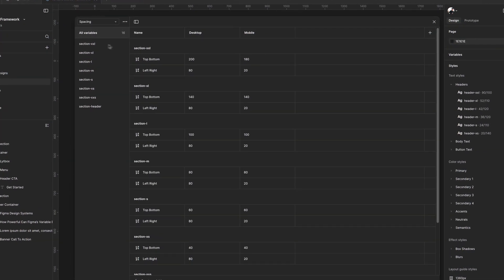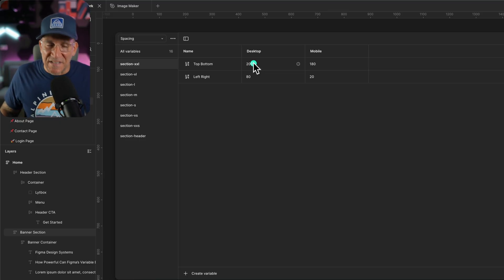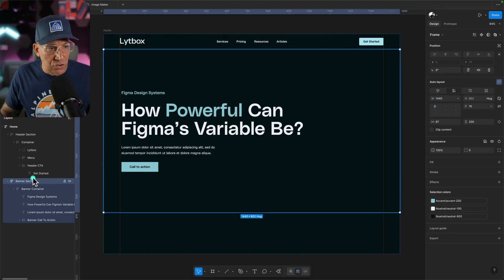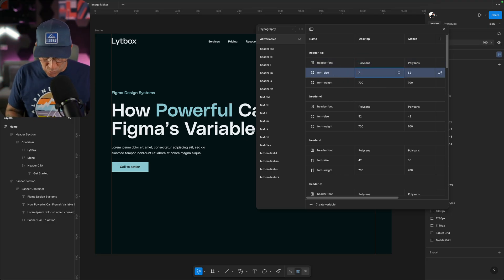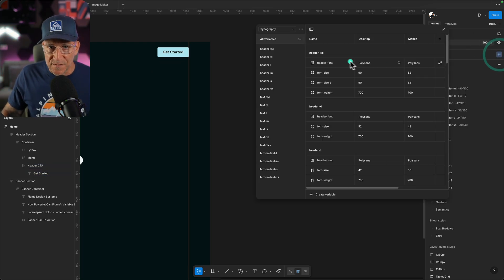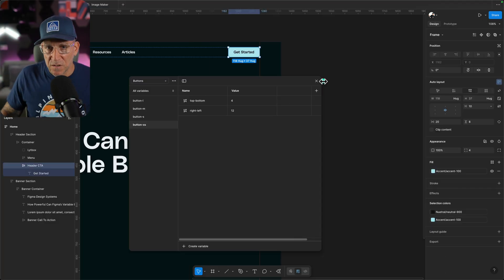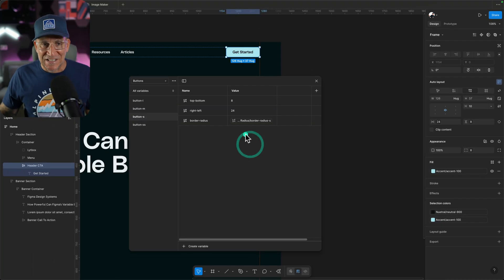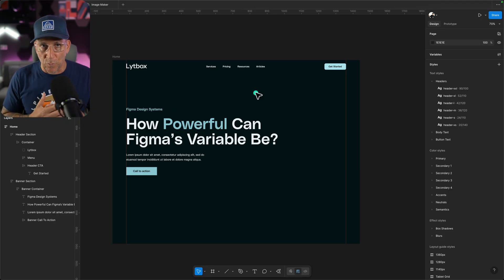Figma Design Systems With The Power Of Variables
Figma variables are super powerful especially when turning them into tokens that can fit into a CSS framework. We're just scratching the surface in this video 😎

— Jeffrey @ Lytbox